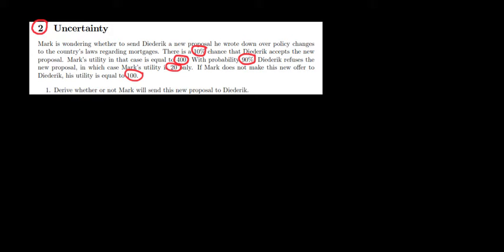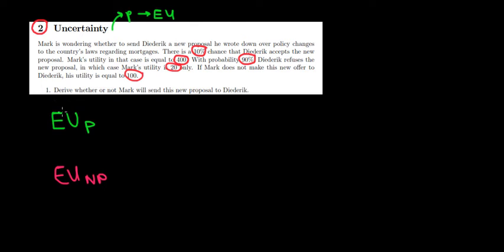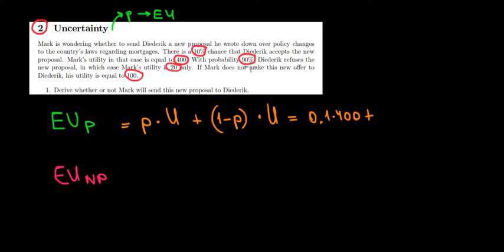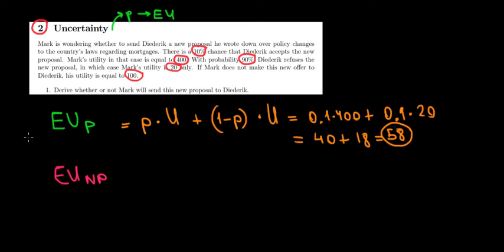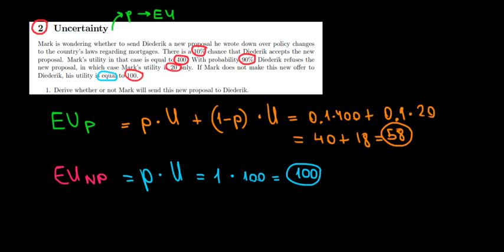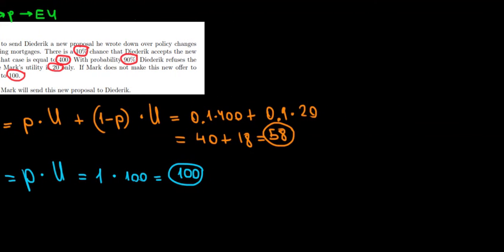MICROECONOMICS I How To Make A Decision With Uncertainty I Expected Utility